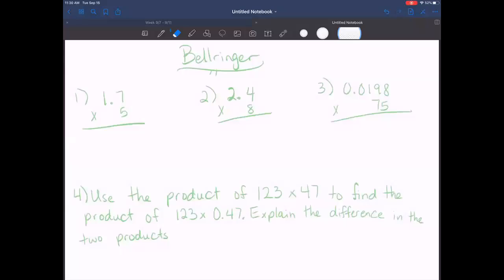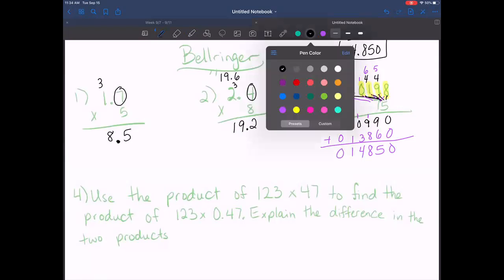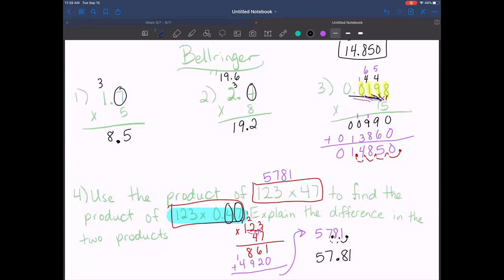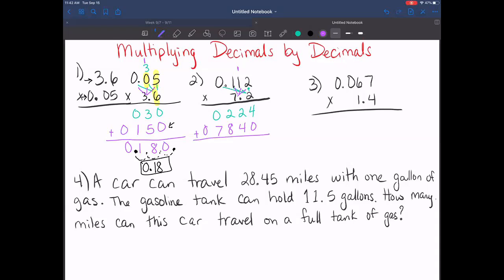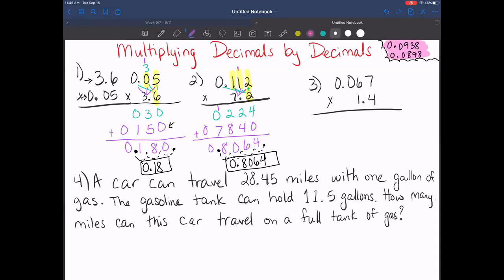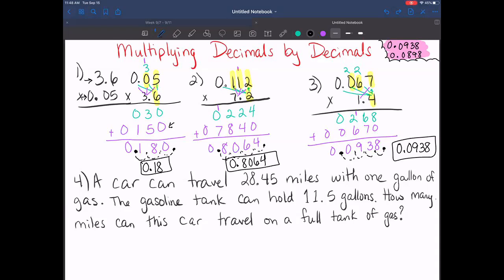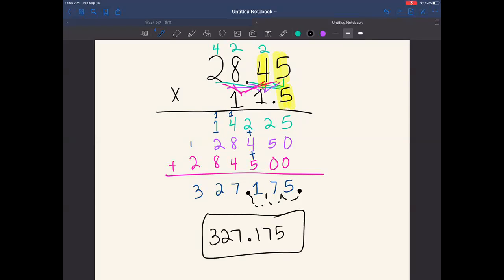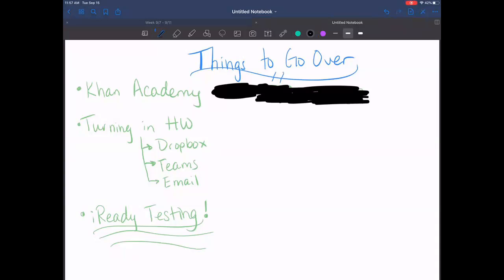Third Period Zoom Meeting - 9/15/20